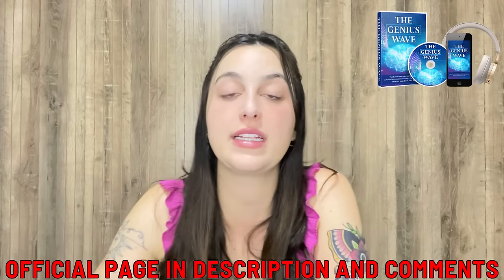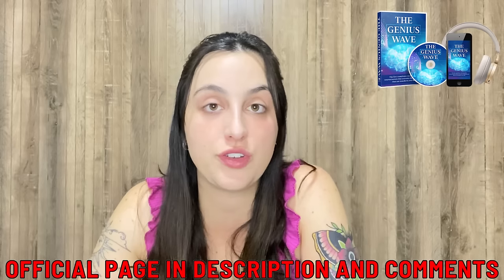THE GENIUS WAVE ❌MY ALERT!❌The Genius Wave Reviews - The Genius Wave Review - Genius Wave Brain 2024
✅The Genius Wave: Comprehensive Review
The Genius Wave is a self-development audio program designed to help individuals tap into their full mental and emotional potential through sound-based brainwave entrainment. It utilizes carefully crafted audio tracks to stimulate brain activity, encouraging states of enhanced creativity, focus, relaxation, and overall mental clarity. In this review, we’ll explore how The Genius Wave works, its benefits, and user experiences.

✅How The Genius Wave Works
The Genius Wave leverages the science of brainwave entrainment, where sound frequencies are used to synchronize brainwaves with specific mental states. These audio tracks are designed to influence brainwave patterns and induce beneficial mental and emotional shifts. The core concept is to harness the brain's natural ability to adapt to external stimuli and guide it into optimal states for various tasks and goals.

✅The program focuses on stimulating different brainwave frequencies:

Alpha Waves: Associated with relaxed, meditative states, these waves promote creativity and stress relief.
Theta Waves: Known for accessing deeper subconscious thought and creativity, theta waves are often linked to daydreaming or the light sleep phase.
Delta Waves: The slowest brainwaves, delta waves help with deep sleep and healing, essential for physical and emotional recovery.
Beta Waves: These are linked to active concentration and alertness, helping with problem-solving and productivity.
By listening to The Genius Wave, users can encourage their brains to naturally switch to the desired state, whether it’s for improved focus, relaxation, or creativity.

✅Key Benefits of The Genius Wave
Enhanced Creativity: The Genius Wave is particularly effective in stimulating creativity, helping users unlock new ideas and approach problems from fresh perspectives. This makes it useful for artists, writers, designers, and others in creative professions.
Improved Focus and Productivity: By guiding the brain into beta-wave states, The Genius Wave helps users maintain focus and concentration on tasks for extended periods, leading to higher productivity and better results.
Stress Reduction and Relaxation: Many users find that listening to The Genius Wave’s alpha and theta wave tracks helps them achieve a sense of calm and reduce anxiety, allowing for better mental health and emotional balance.
Better Sleep and Recovery: The delta wave tracks promote deeper, more restful sleep, which in turn enhances physical and mental recovery. Users report waking up feeling more refreshed and rejuvenated.
Increased Mental Clarity: The program helps clear mental fog and enhances mental clarity, making it easier to make decisions and stay focused on goals.

✅Who Can Benefit From The Genius Wave?
The Genius Wave is ideal for anyone looking to enhance mental performance, whether for professional productivity, creative work, or simply to reduce stress. Artists, entrepreneurs, students, and anyone dealing with stress or focus-related issues can benefit from the program. Additionally, individuals seeking to improve their sleep and overall well-being may find it useful.

✅Final Thoughts
The Genius Wave offers a promising way to harness the power of brainwave entrainment for improved mental and emotional states. With its combination of sound technology and easy-to-use audio tracks, it presents a convenient tool for enhancing creativity, focus, and relaxation. While results may vary between individuals, many users have reported positive experiences, making it a worthwhile investment for personal growth.